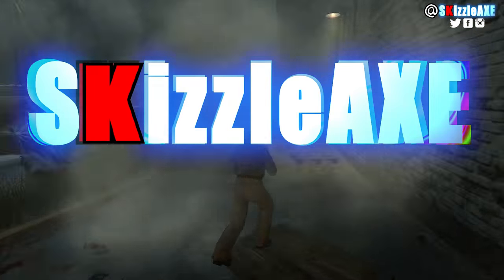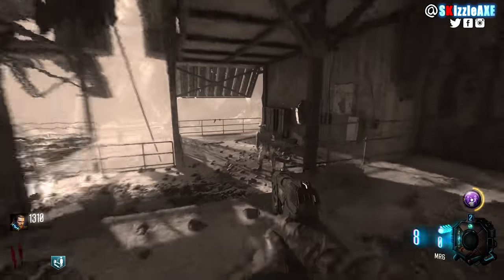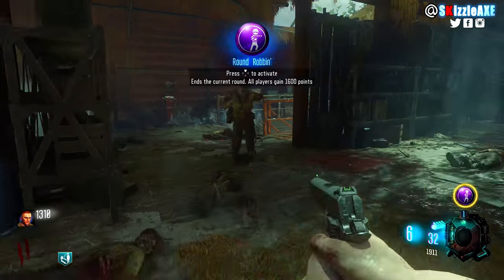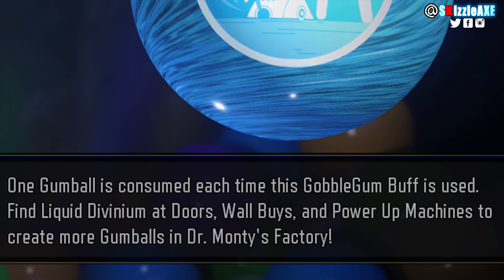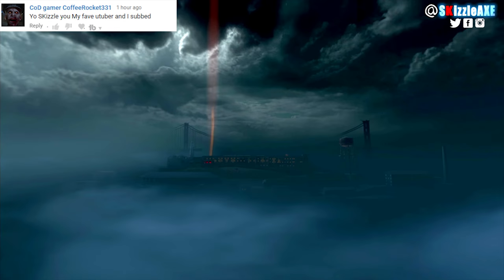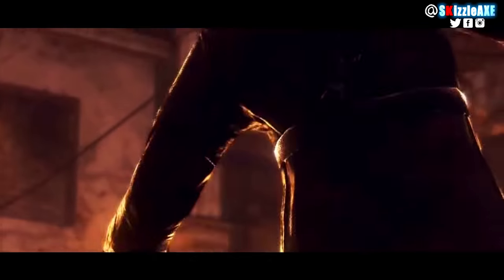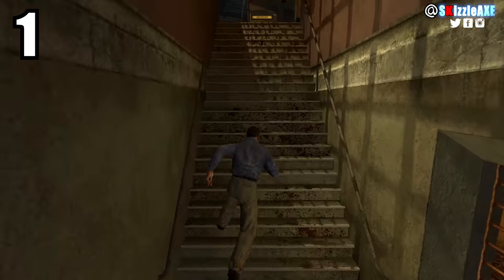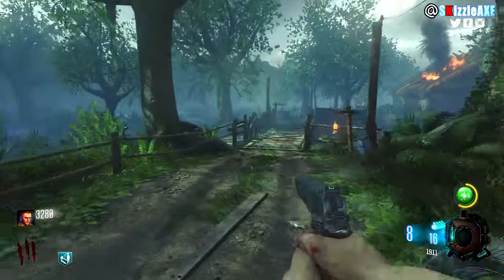10 OVERPOWERED GOBBLEGUMS THAT GOT NOOBS Mind Blown lol - Are You A Noob? (COD Zombies Gobblegums)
Top 10 OVERPOWERED GOBBLEGUMS THAT GOT NOOBS Mind Blown lol - Are You A Noob? (COD Zombies Best Gobblegums).

Today we're gonna be talking about top 10 overpowered gobble gums in Call of Duty Black Ops 3 zombies that noobs love. These are 10 best most overpowered gobble gums noobs love in Call of Duty zombies. I also do have a dedicated series linked below about 10 things noobs do in zombies and mistakes noobs make as well.